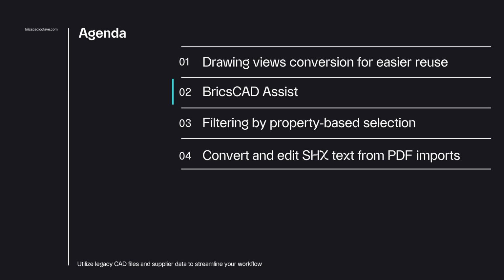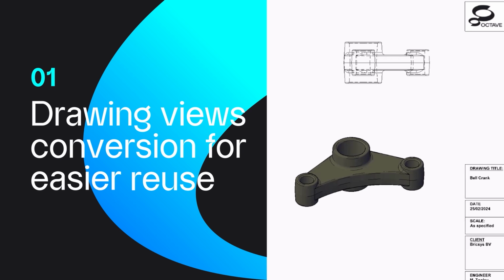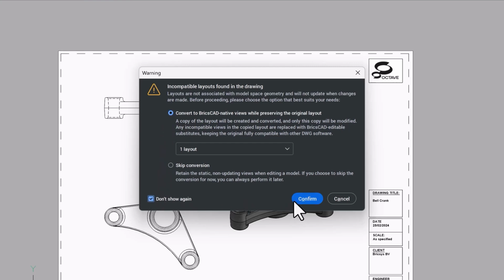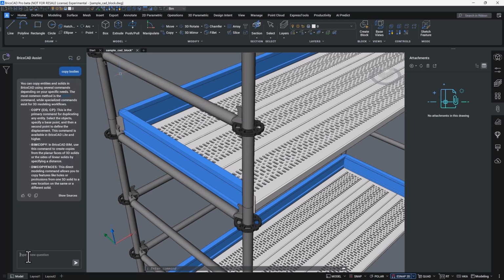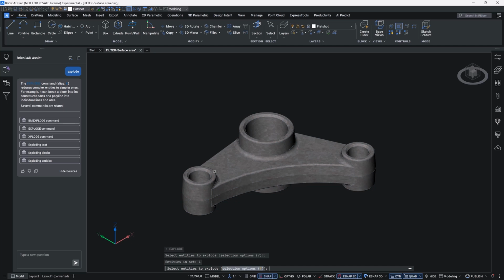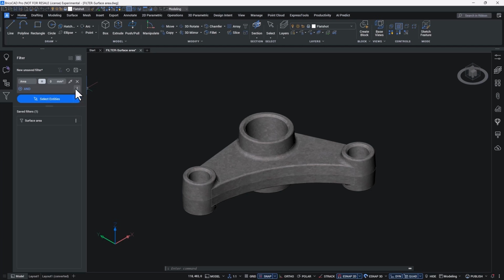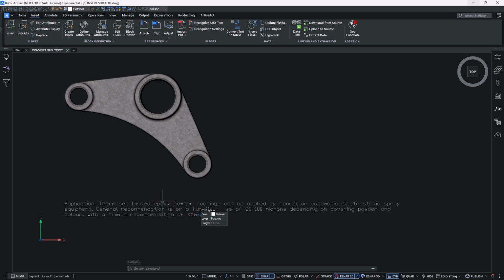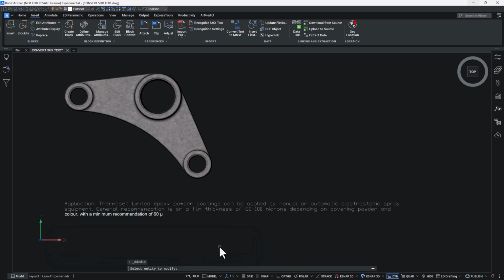Utilize legacy CAD files and supplier data to streamline your workflow┃V26.2 Tutorial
Work smarter with legacy 3D CAD: convert layouts easily, use AI guidance, filter CAD data by properties, and edit text imported from PDFs.

If you want to follow along with the tutorial, you can access the data set used